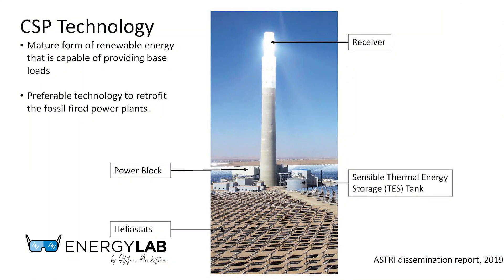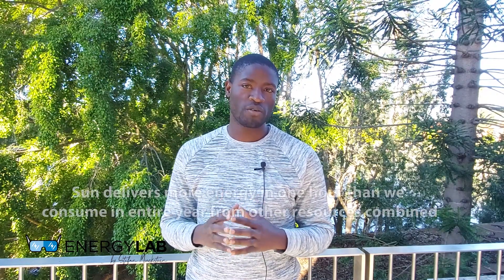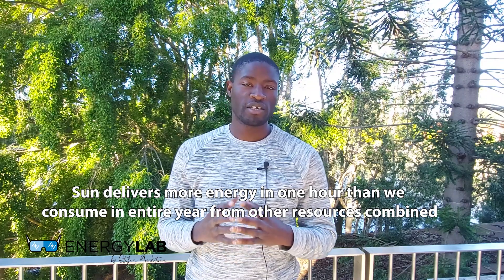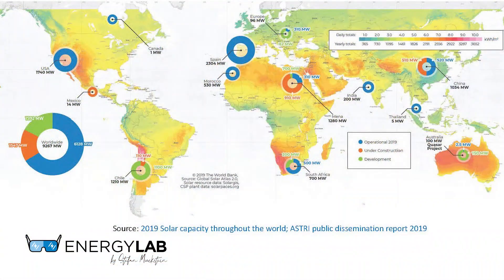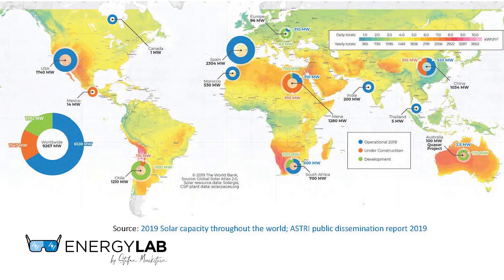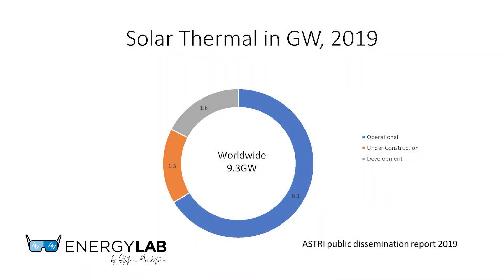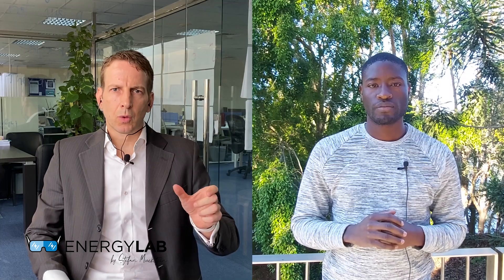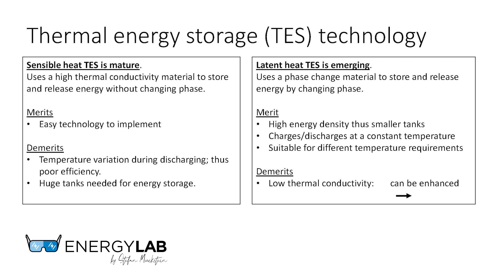Concentrated Solar Power CSP Technology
In this episode of EnerfyLAB, we talk about Concentrated Solar Power (CSP) technology, the potential of making them 24/7 reliable through a new approach of latent thermal energy storage using phase change materials (PCMs).